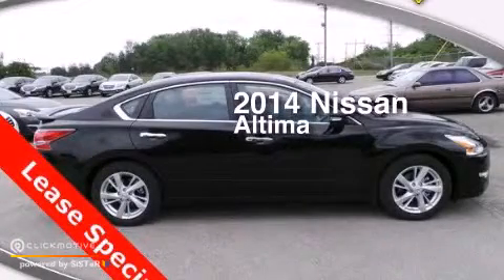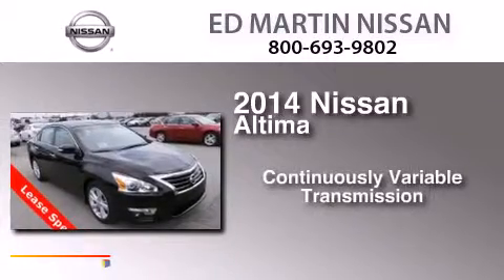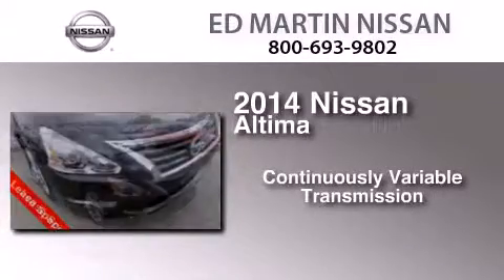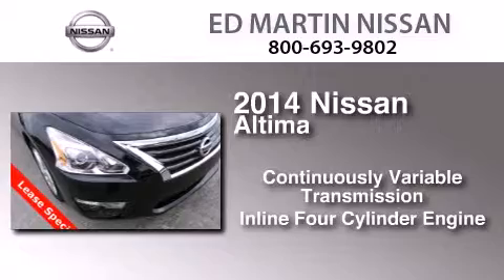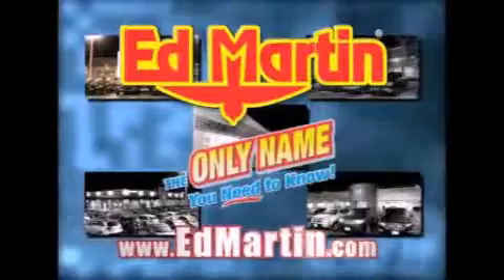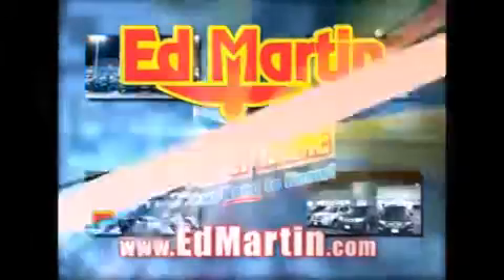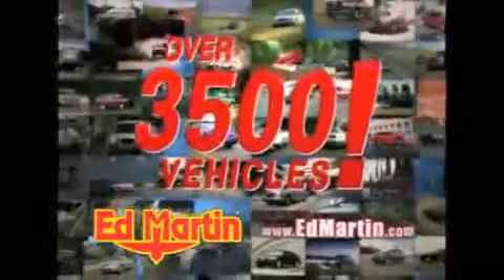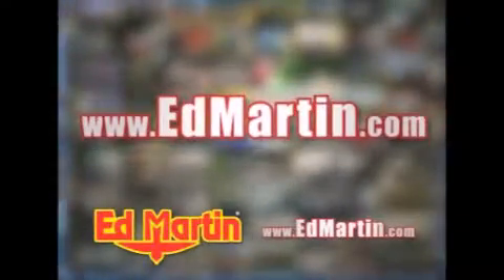2014 Nissan Altima Indianapolis IN 46219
We've been honored to serve the Indianapolis IN area , we promise that your experience at our dealership will exceed your expectations ! Year : 2014 Make : Nissan Model : Altima Engine : Regular Unleaded I-4 2.5 L/152 Trans . : Variable Exterior : Super Black Miles : 6 Interior : Charcoal Stock : 1AL1274 Ed Martin Nissan North Shadeland Ave Indianapolis , IN 46219